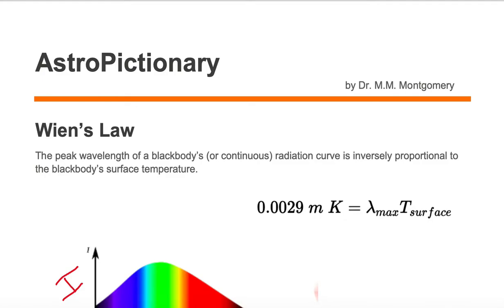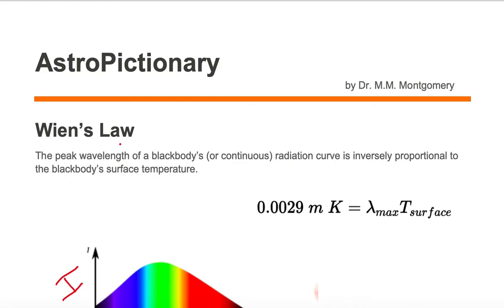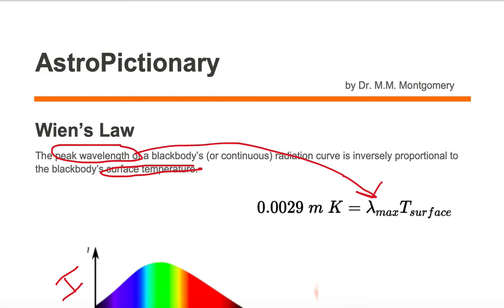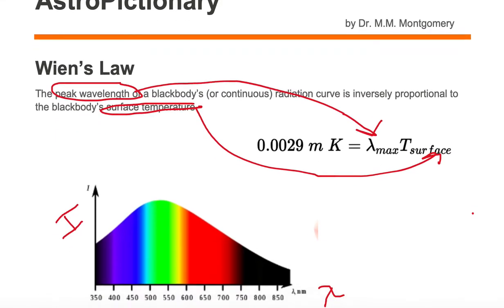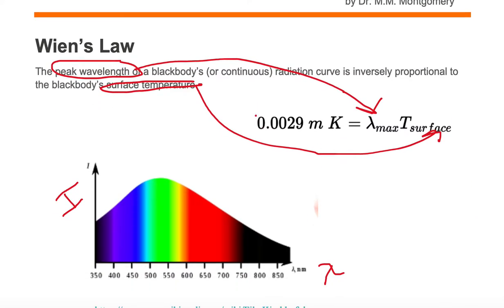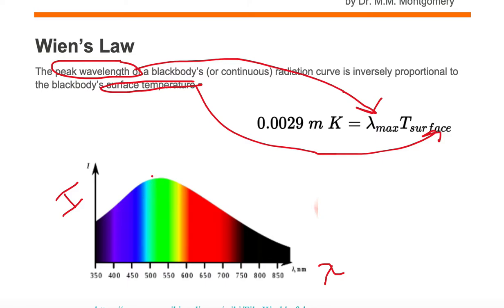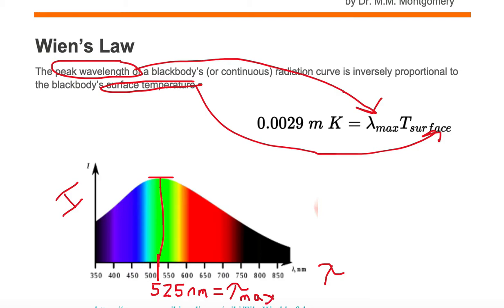Wiens Law Definition